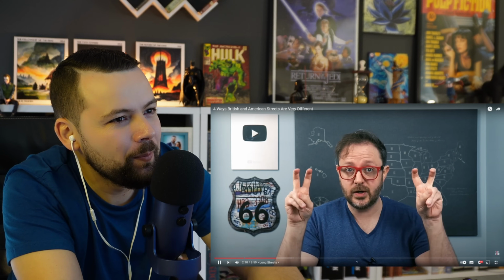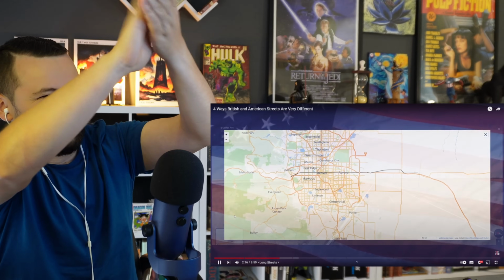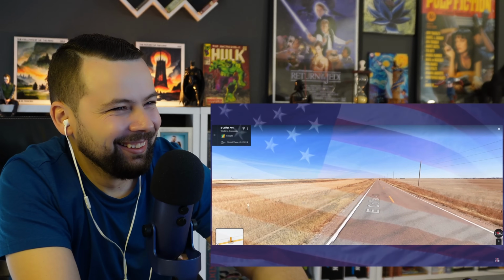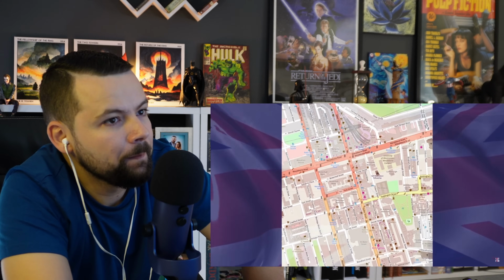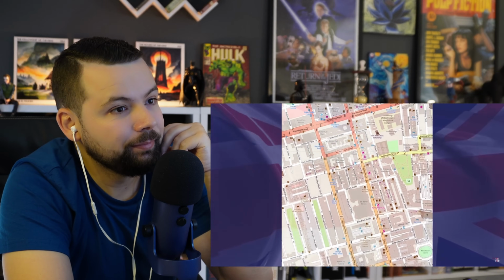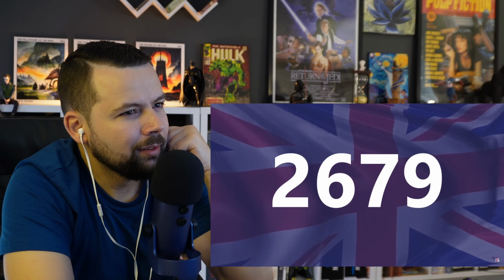As a European, I'm Baffled by How Different American Streets Are!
My name is André, and as a European (Portuguese), I always strive to bring a unique perspective to the topics I tackle.  All my reaction videos are crafted with a playful and entertaining twist!At least I try... 🌍

✔️ As a European, I'm Baffled by How Different American Streets Are! -  European Reacts - Reaction For the First Time

As a European, American Streets Left Me Speechless.  I Can't Get Over How Different American Streets Are! As a European,